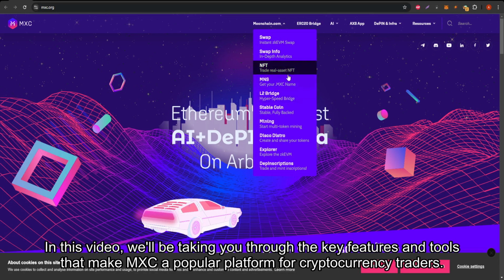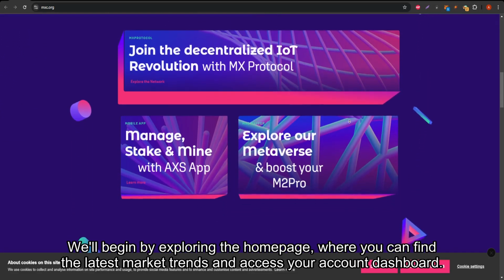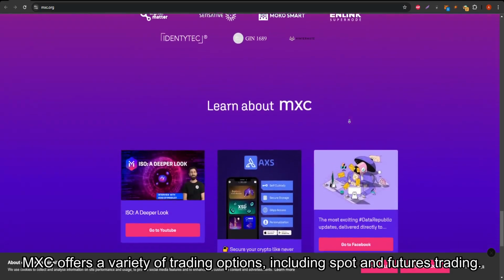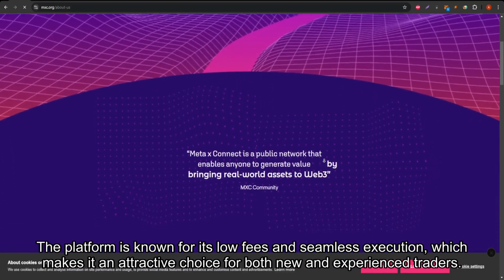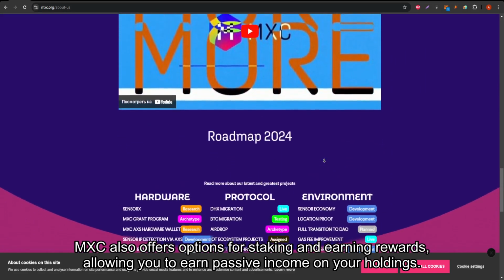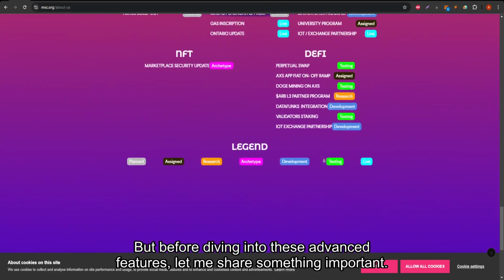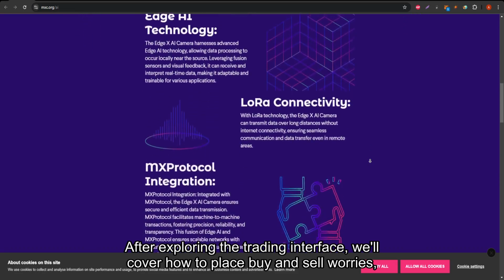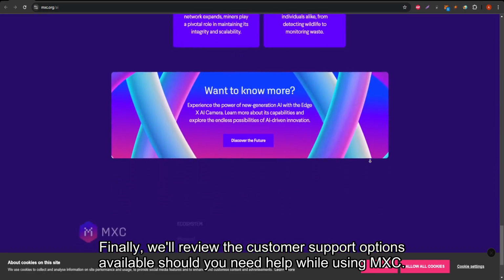MXC Exchange Review 2024: Comprehensive Guide, Features, and How to Use MXC for Trading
MXC Exchange, a global digital asset platform, offers a seamless trading experience for cryptocurrencies. Known for its user-friendly interface, advanced trading features, and competitive fees, MXC makes crypto trading easy for everyone. Explore MXC’s diverse range of tokens, futures, and spot trading options. and get a bonus as a new user!